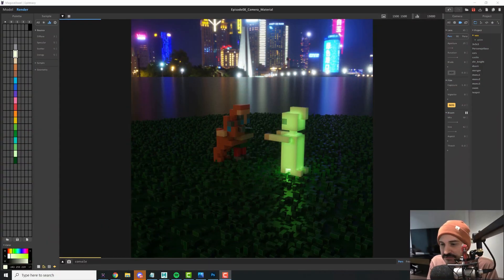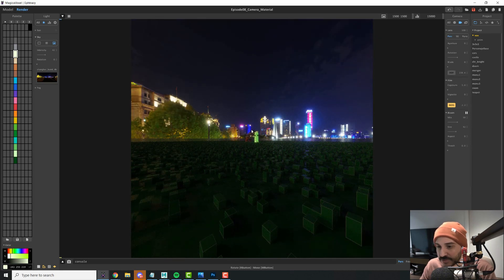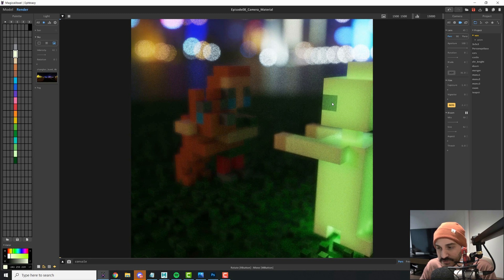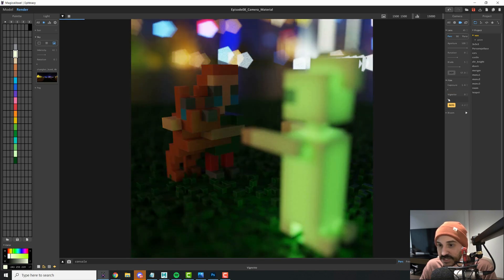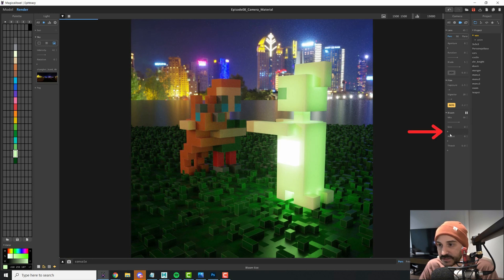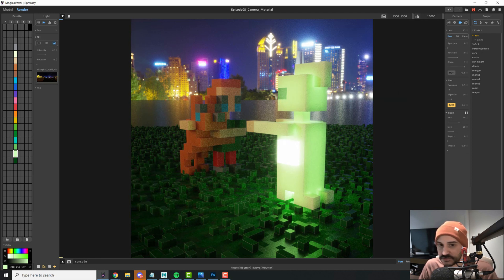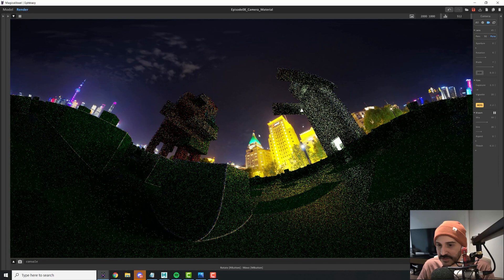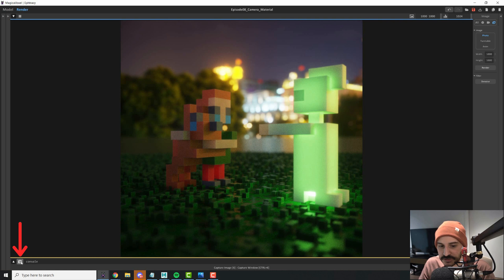Mastering Magicavoxel - Advanced Camera Operations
Mastering Magicavoxel 2022.

This is a free online course that will help you improve your knowledge on the software regardless of your skill level.

This lesson will teach you all you need to know about cameras in Magicavoxel.

Contents of this video:
00:00 - Intro.
00:13 - Scene tour.
01:03 - Camera Panel.
01:40 - Lens.
02:53 - Aperture and DOF
04:50 - Blades.
5:50 - Rotation.
06:14 - Exposure and Vignette
07:10 -Aces overview.
07:44 - Bloom.
08:36 - Mix.
09:04 - Size.
09:14 - Aspect.
09:35 - Threshold.
10:25 - SG Camera.
11:30 - Pano camera.
13:29 - Saving images.
16:10 - Outro